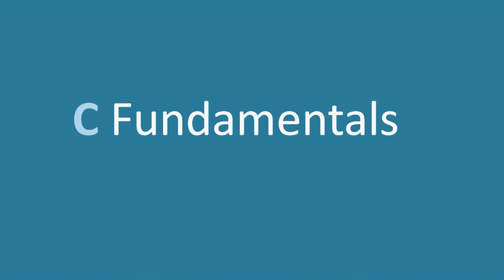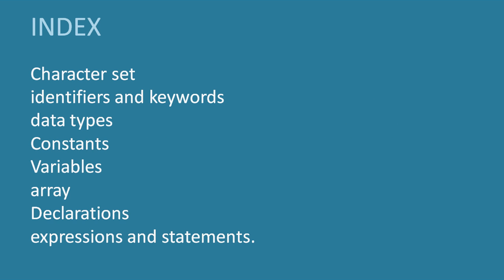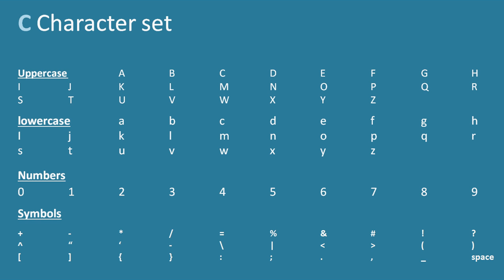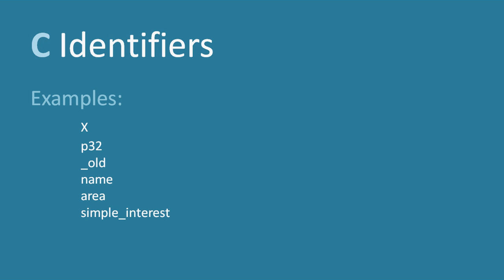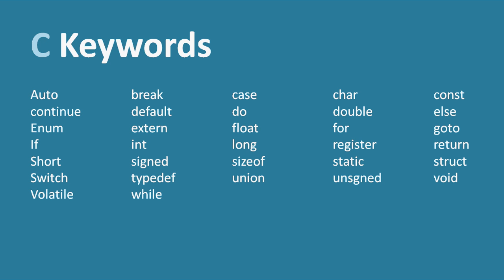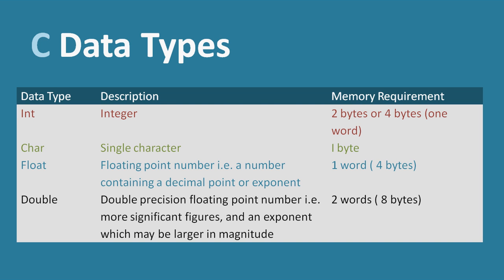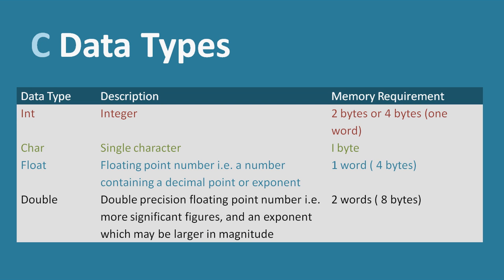1.5 C Programming - Fundamentals part 1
This Video covers c programming fundamentals that include c character set,identifiers, keywords,datatypes